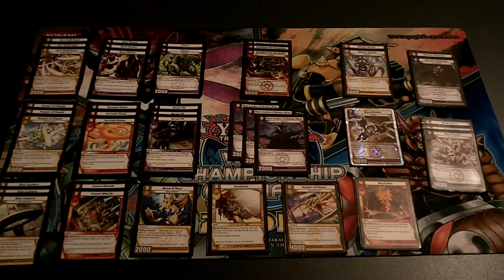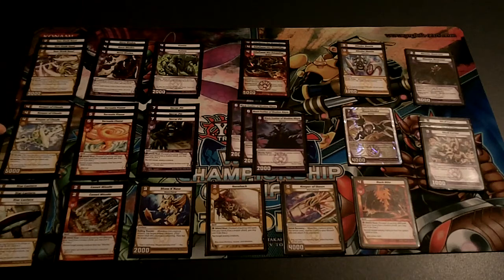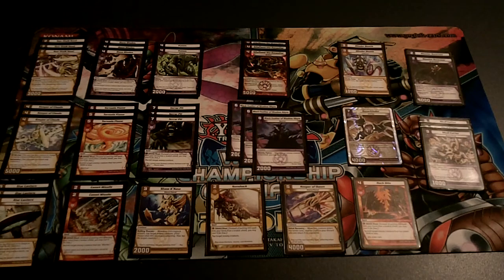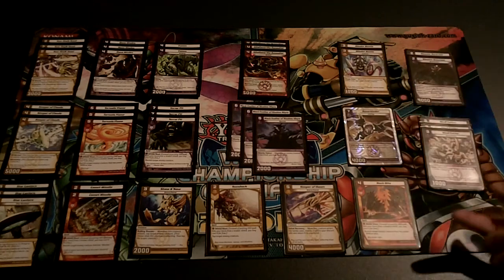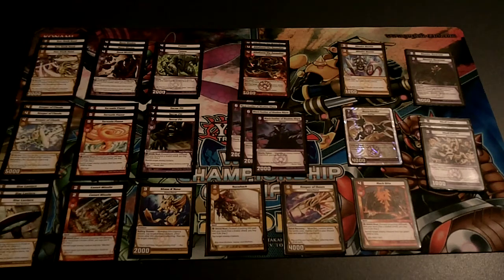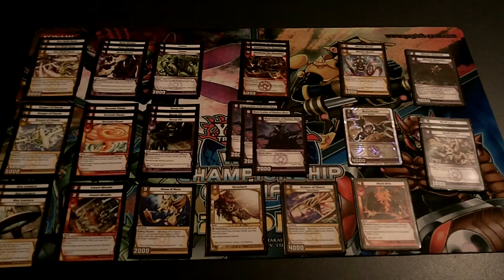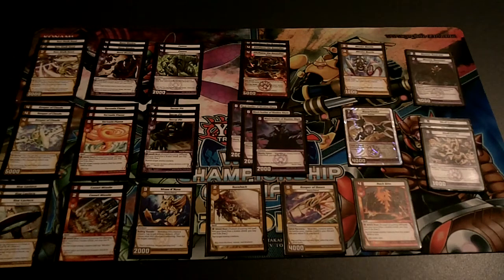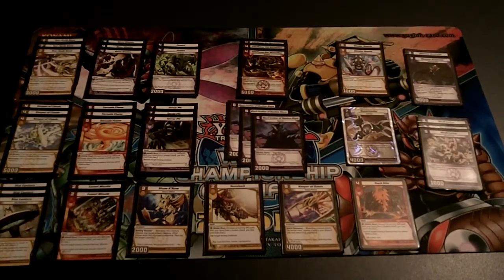BWR Black Feather Deck Profile